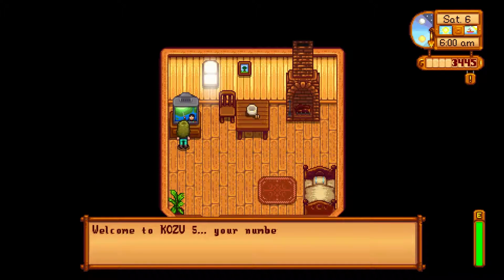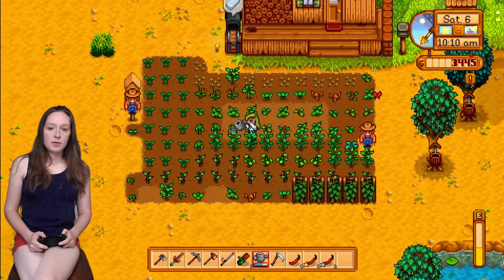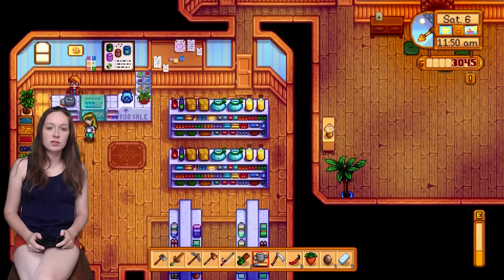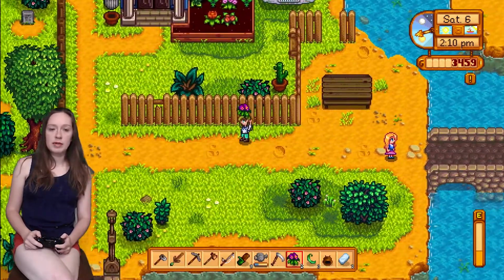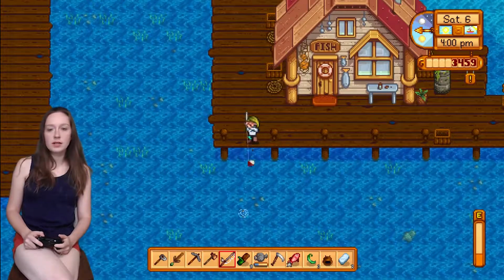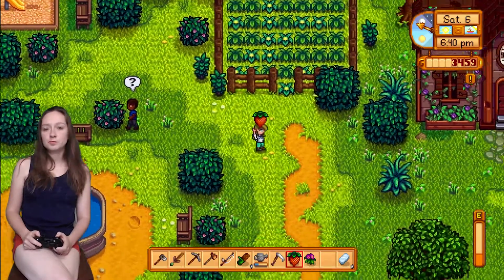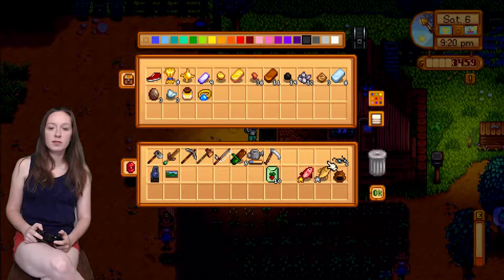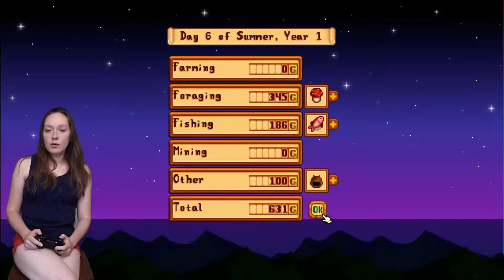Stardew Valley - Day 6 Summer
Day 6 of Summer has arrived - let's get closer to completing the Community Center and have a bit of fun in the process.